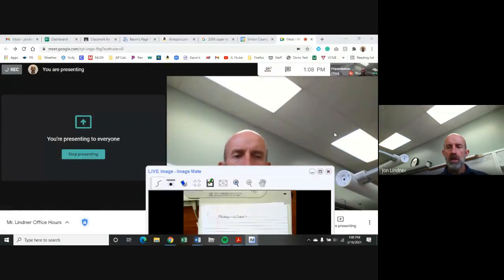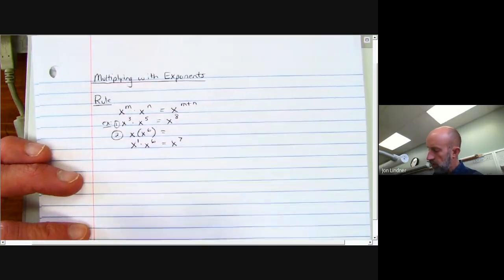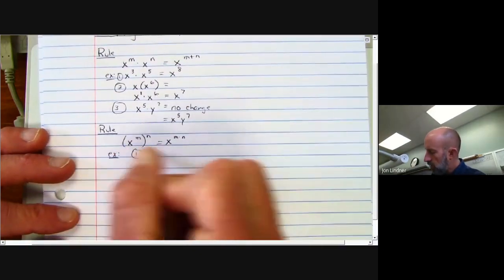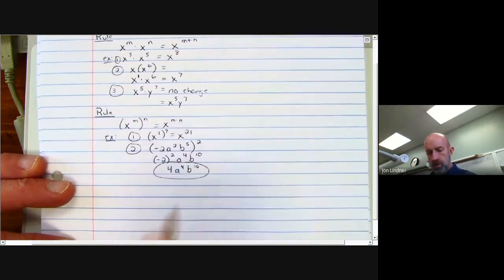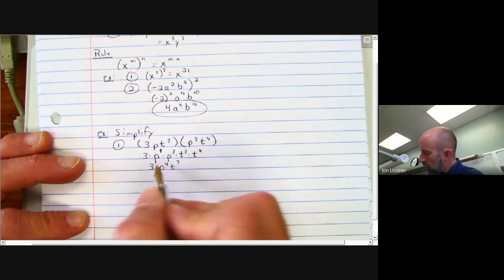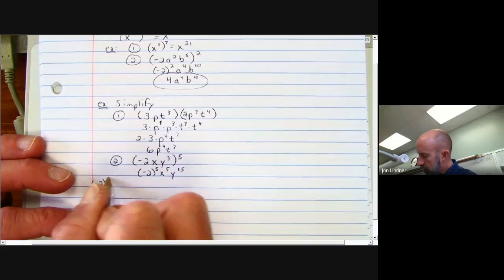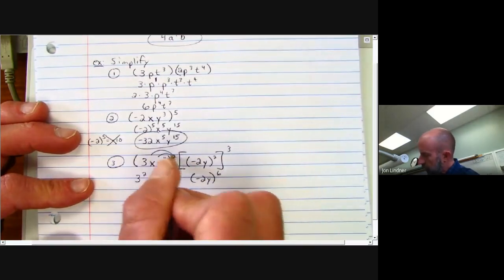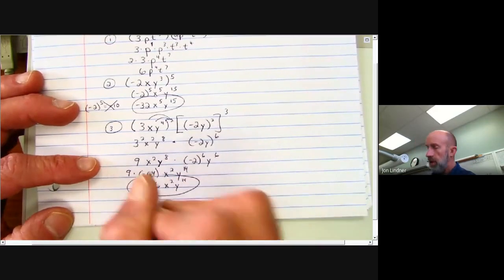Multiplying with Exponents